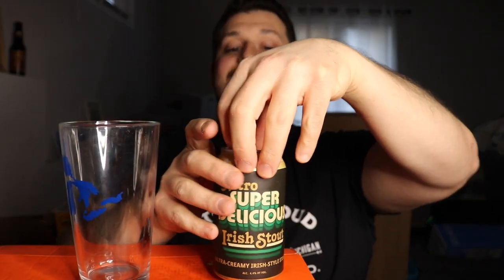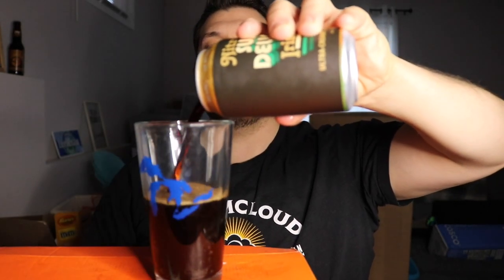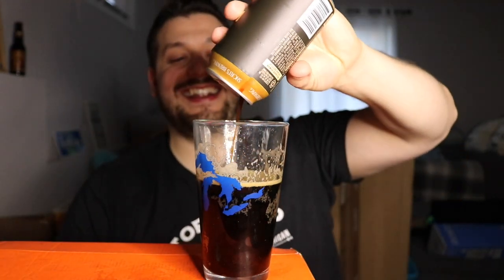Shorts’s Brewing|(Nitro)Super Delicious|Smoooooth Irish Stout!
Get hip to the groovy goodness of a sessionably-drinkable nitro stout packed with all the bold, roasted coffee and chocolate flavor your heart desires and topped with that oh-so creamy nitro foam, but like, low abv, ya dig? Pour fast to experience the superior deliciousness of Super Delicious Stout, the best session stout you’ve never had.

Instagram and Untappd - pourmichiganbeer